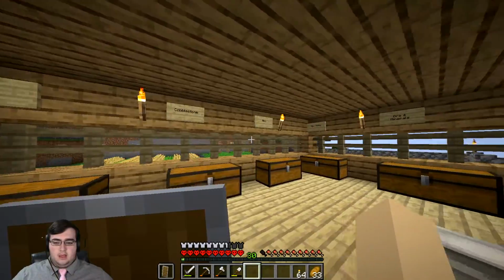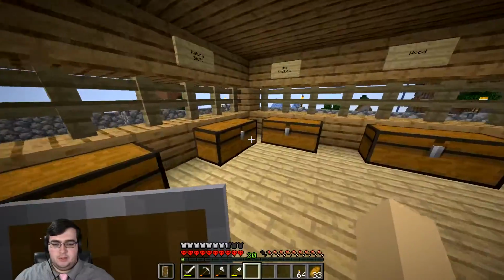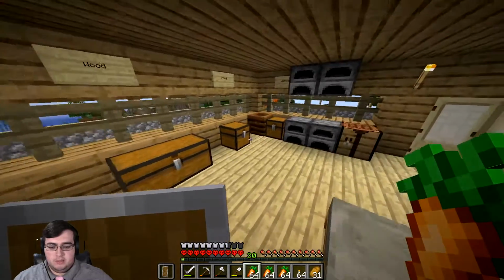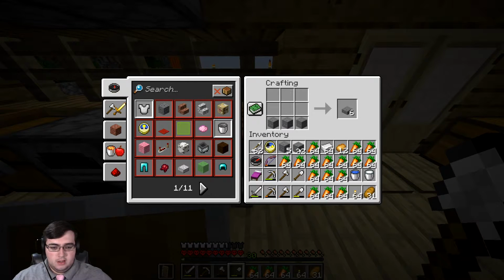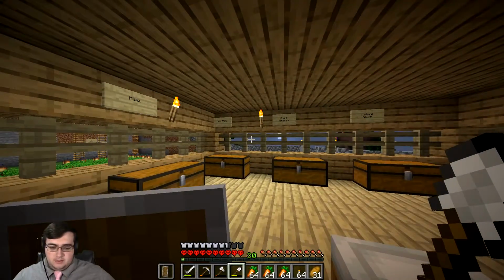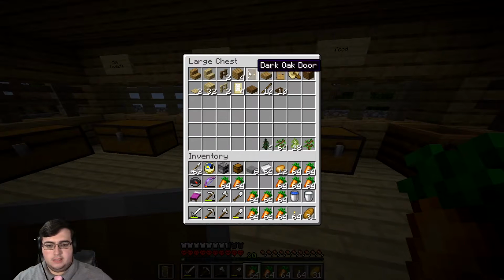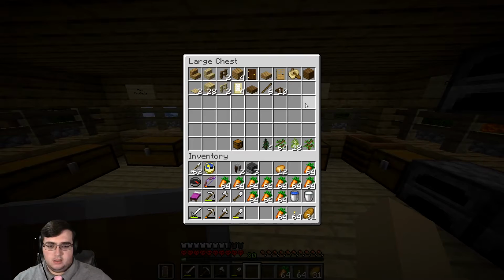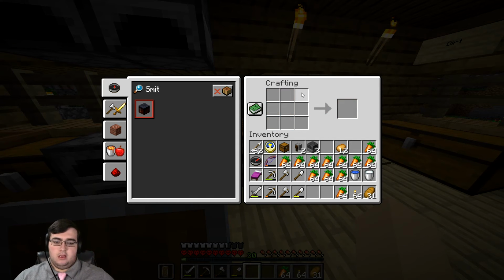Working around the house - Minecraft Hardcore Survival Let's Play [Part 50] (v.1.16.1)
This is the continuation of our first Minecraft Hardcore Survival Let's Play Series. I truly hope that everyone enjoys being on this ride with me as we face horrible monsters and dangerous depths in the pursuit of our ultimate goal of defeating the Ender Dragon.

Tune in daily at 4pm CT for new videos.

Minecraft -  Developed by Mojang Studios